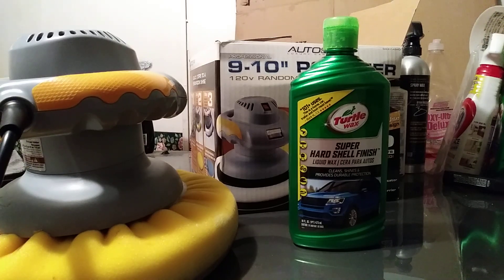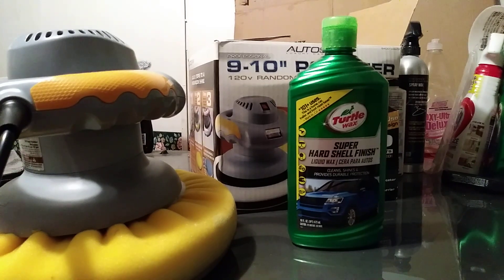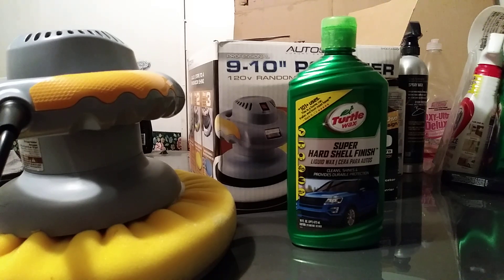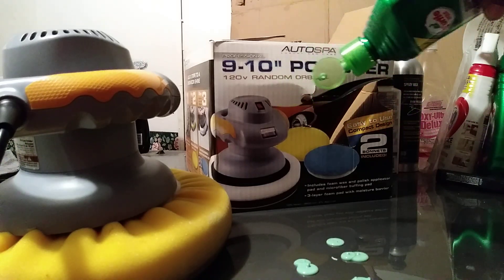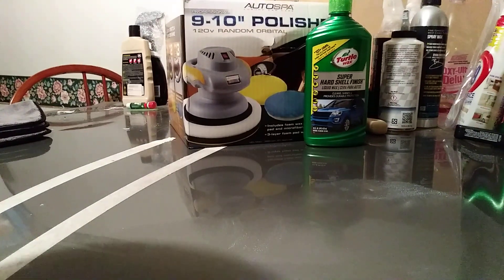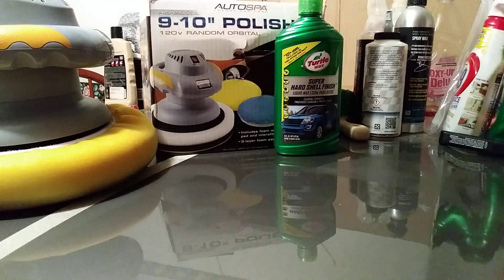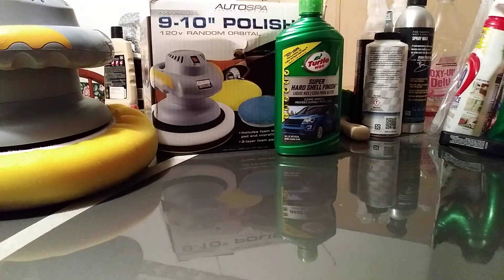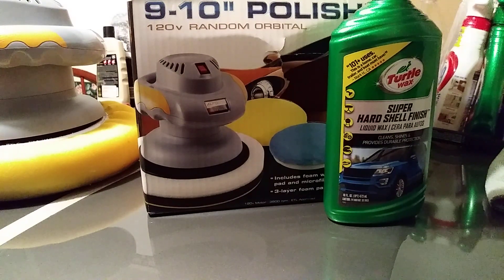Turtle wax 101 uses super hardshell liquid wax with 10 inch polisher